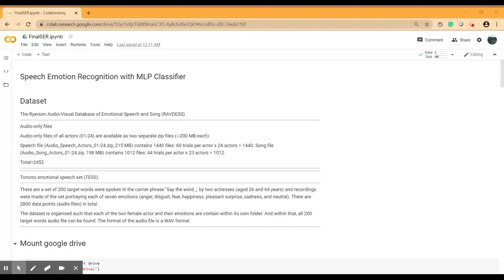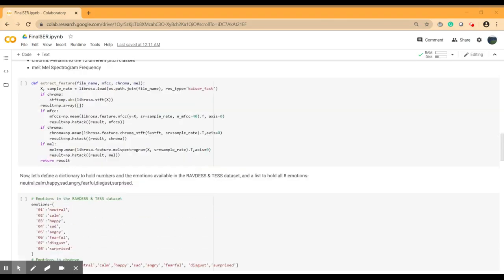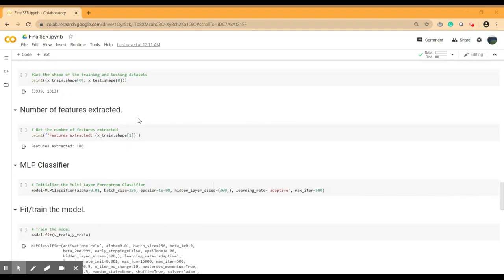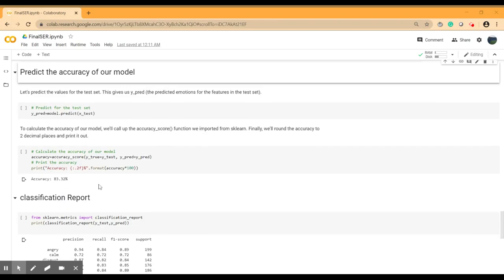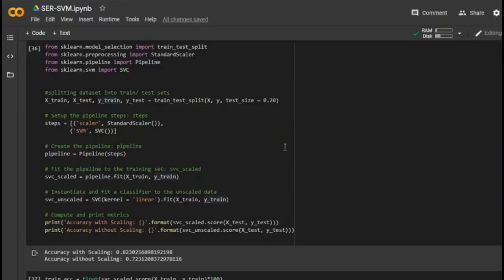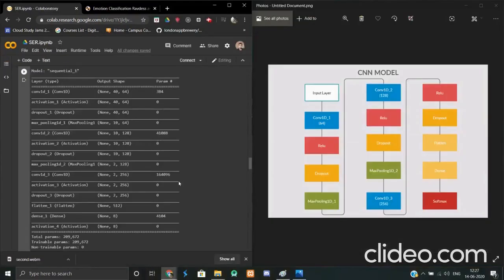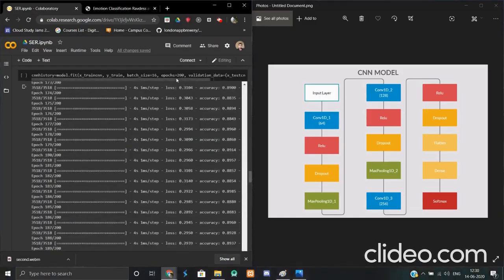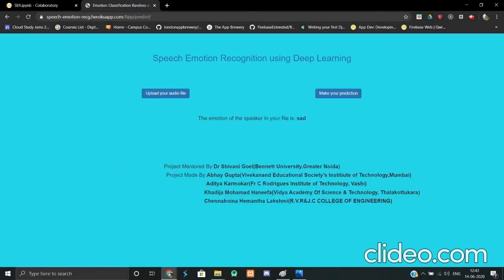Speech Emotion Recognition using Deep learning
The aim of the project is about the detection of the emotions elicited by the speaker while talking. As an example, speech produced in a state of fear, anger, or joy becomes loud and fast, with a higher and wider range in pitch, whereas emotions such as sadness or tiredness generate slow and low-pitched speech. Detection of human emotions through voice-pattern and speech-pattern analysis has many applications such as better assisting human-machine interactions. In particular, we are presenting a classification model of emotion elicited by speeches based on deep neural networks (CNNs), SVM, MLP Classification based on acoustic features such as Mel Frequency Cepstral Coefficient (MFCC). The model has been trained to classify eight different emotions (neutral, calm, happy, sad, angry, fearful, disgust, surprise). Our evaluation shows that the proposed approach yields accuracies of 86%, 84%, and 82% using CNN, MLP Classifier and SVM Classifiers, respectively, for 8 emotions using Ryerson Audio-Visual Database of Emotional Speech and Song (RAVDESS)  dataset and Toronto Emotional Speech Set (TESS) Dataset.

Leadingindia.ai